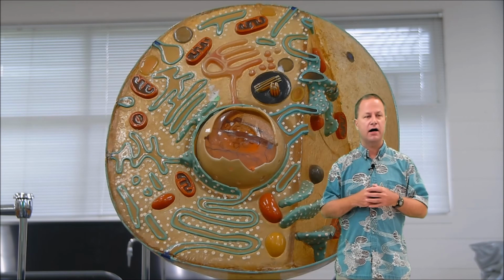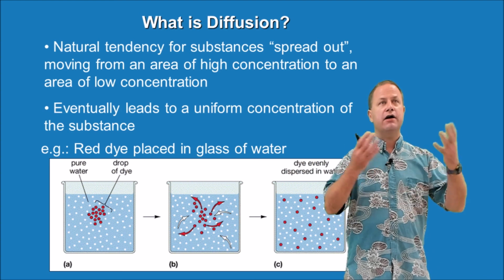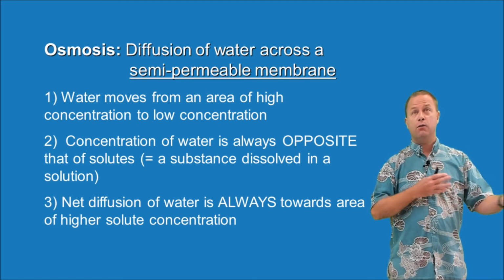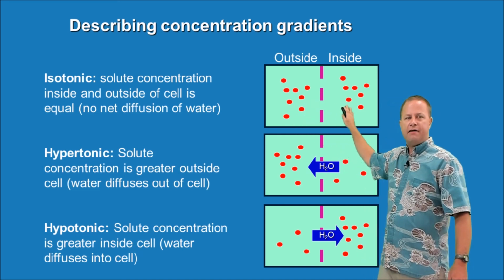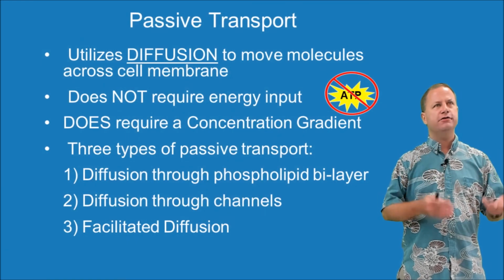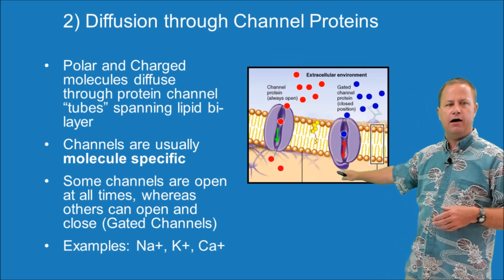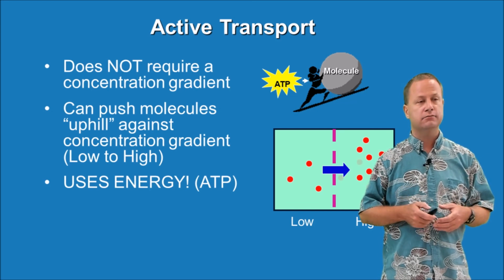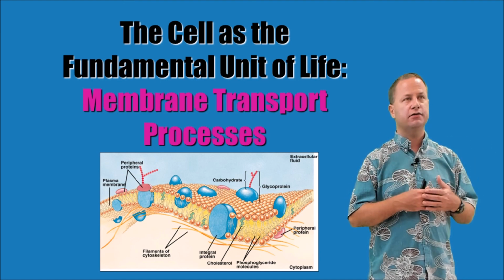Membrane Transport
This lecture gives an overview of the processes of simple diffusion, osmosis, facilitated diffusion, and endocytosis and exocytosis.  It also gives a basic review of the functions of major cellular organelles.